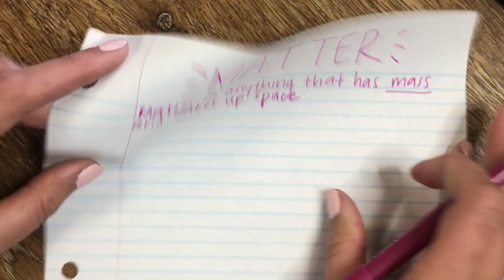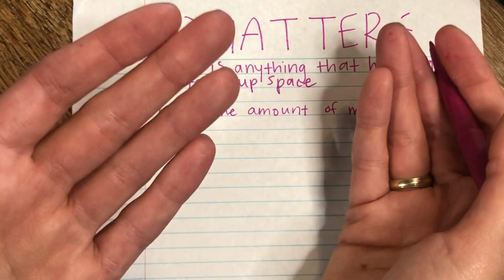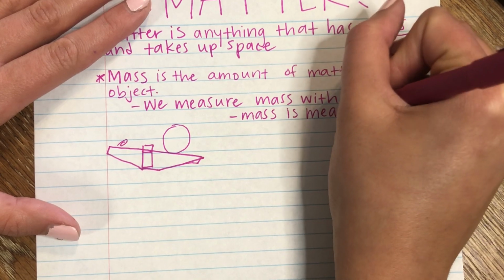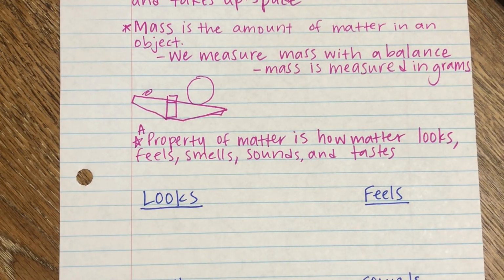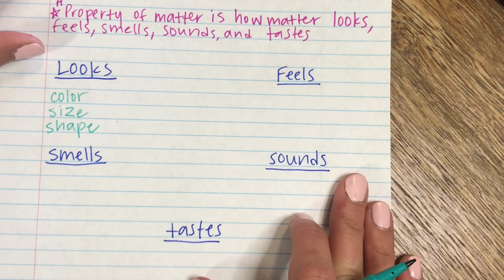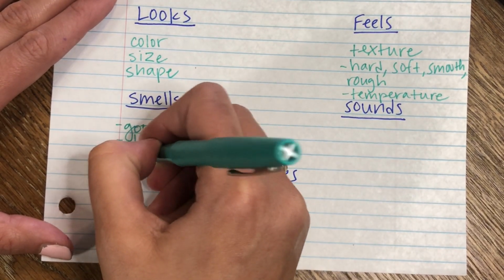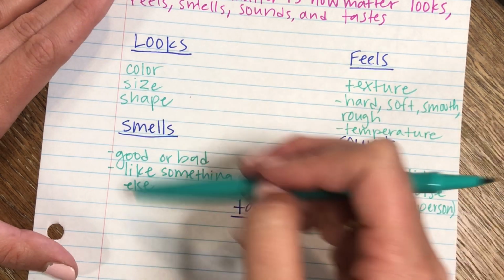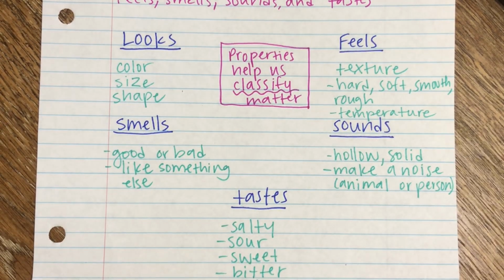2nd Grade Intro to Matter